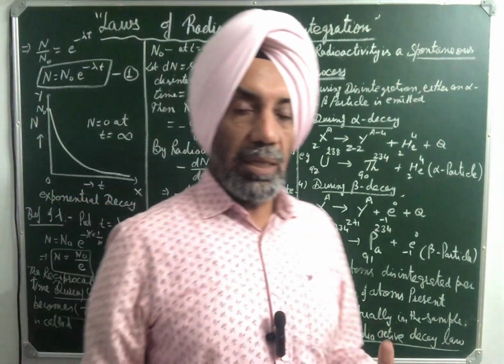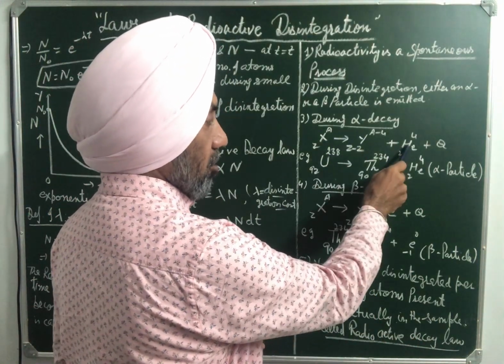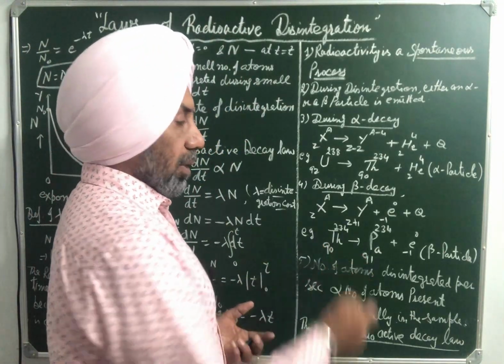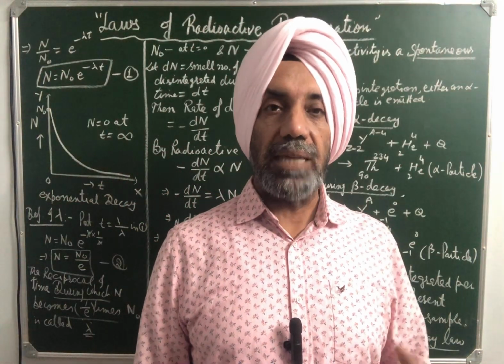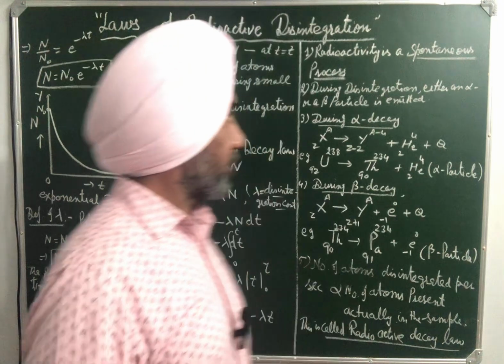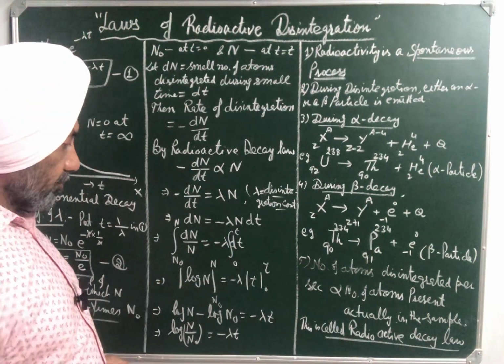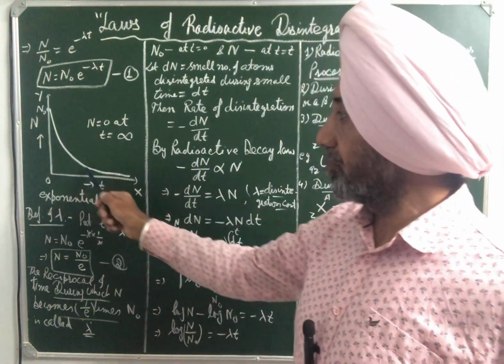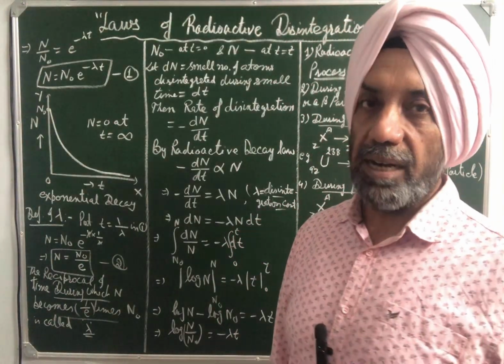RADIOACTIVE DECAY LAW: BY PROF.ROMANA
Laws of Radioactive Disintegration & derivation of Radioactive Decay Law.